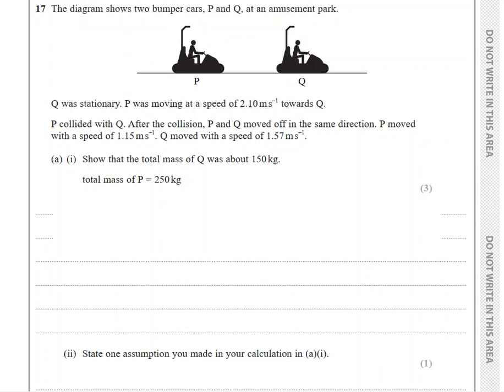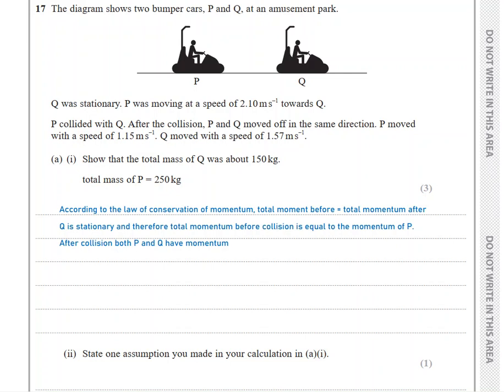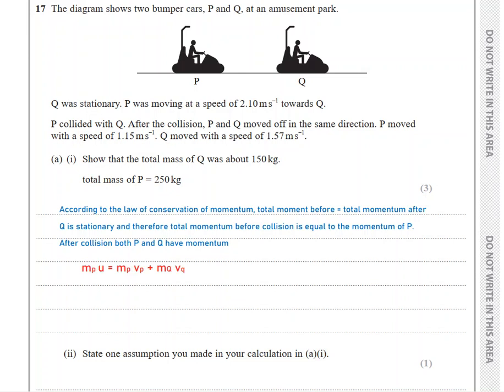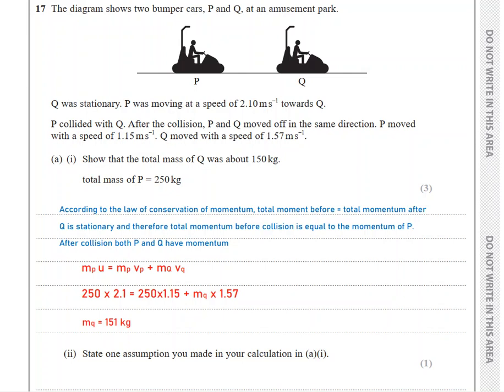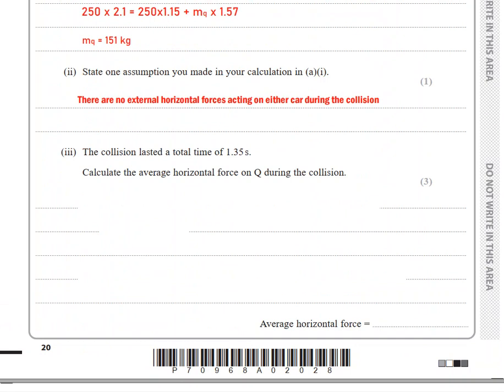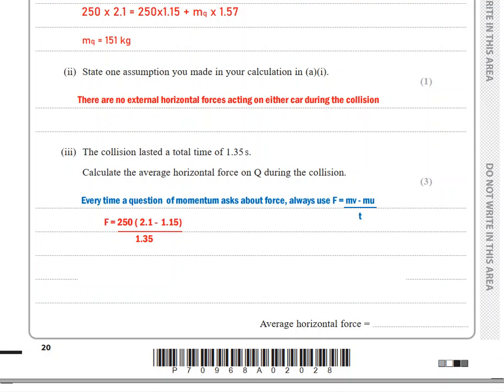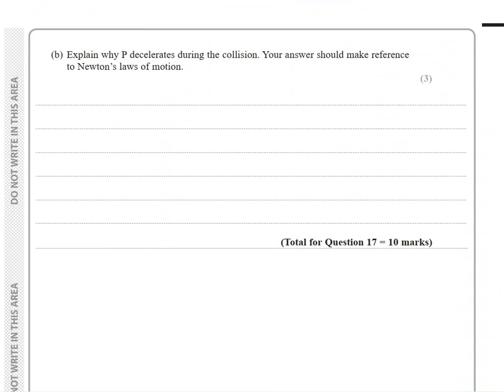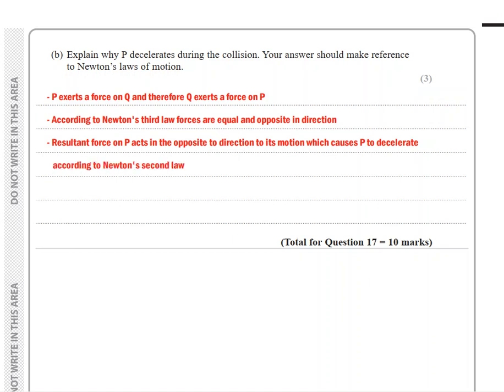June 2022 Unit 1 (WPH11) Question 17